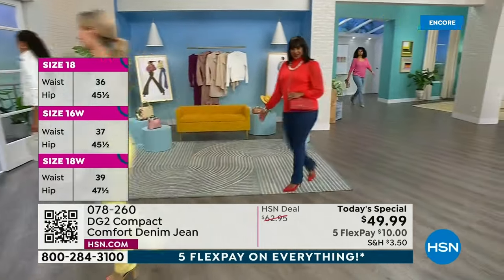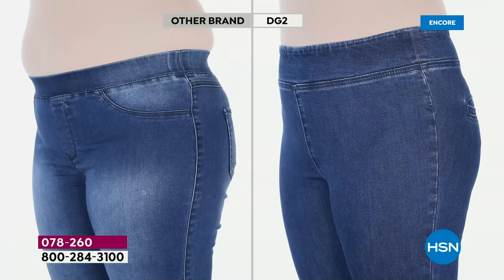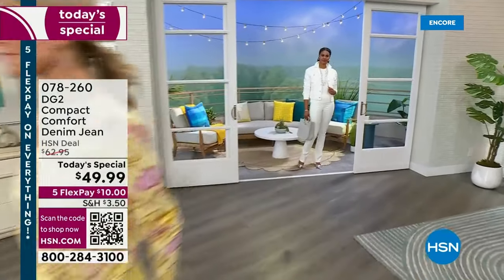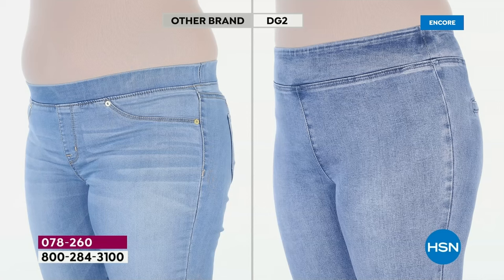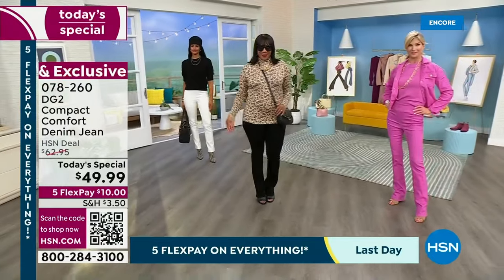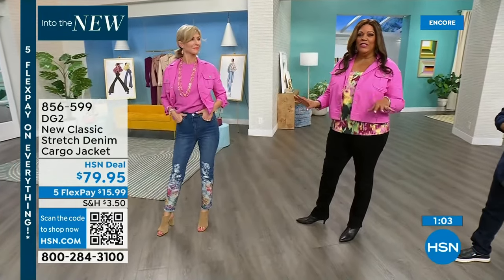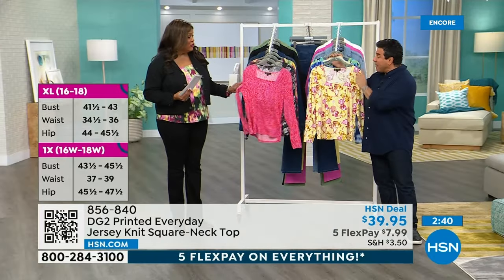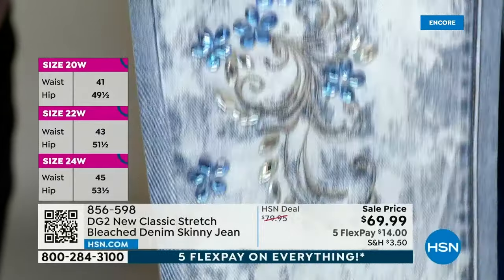HSN | All New Finds - DG2 by Diane Gilman Fashions 01.06.2024 - 02 AM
Preview brand-new denim and wardrobe-transformers for every body, from the jean queen, Diane Gilman.